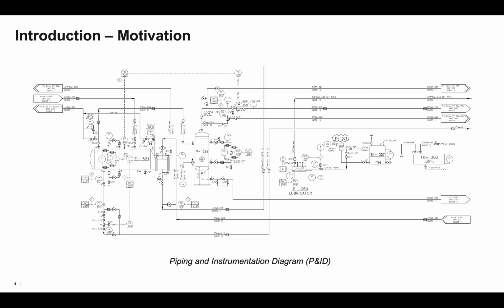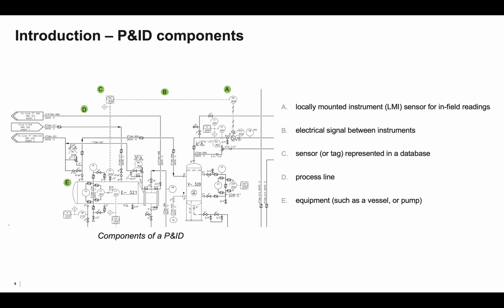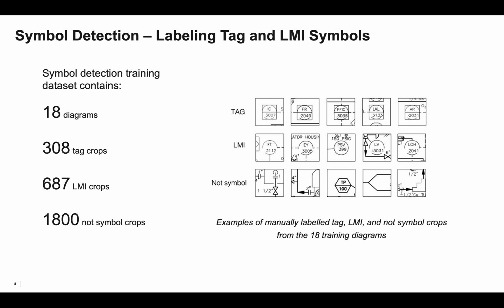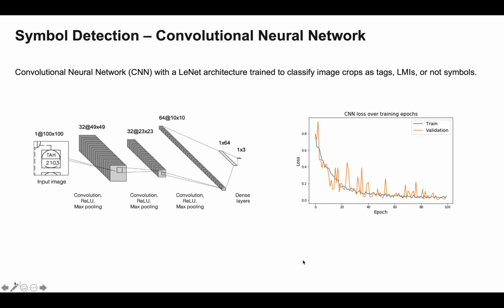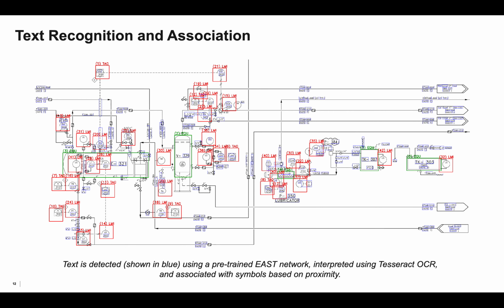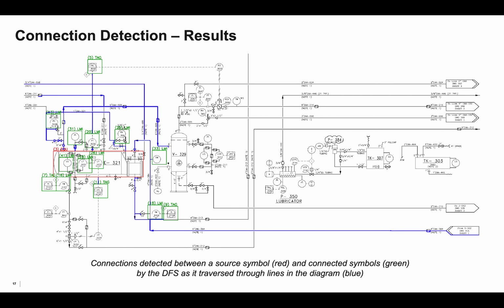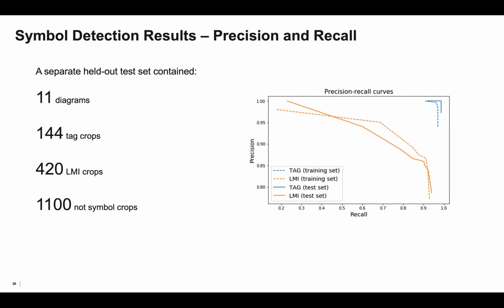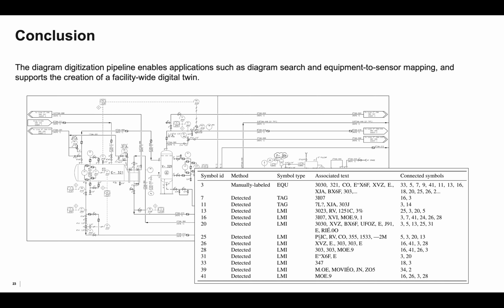Automatic Digitization of Engineering Diagrams using Deep Learning and Graph Search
This is the poster presentation by Shouvik Mani, Michael Haddad, Dan Constantini, Willy Douhard, Qiwei Li , and Louis Poirier for their accepted DIRA workshop paper at CVPR 2020. For more details about the DIRA workshop, check